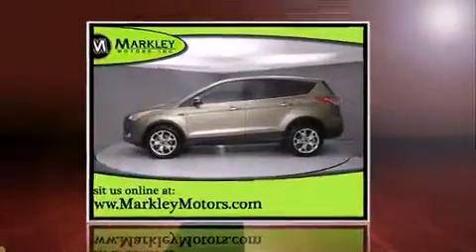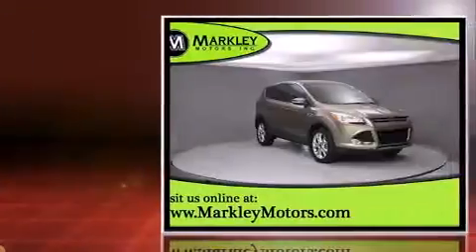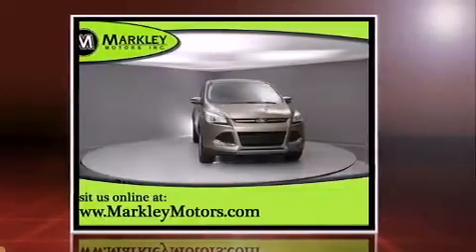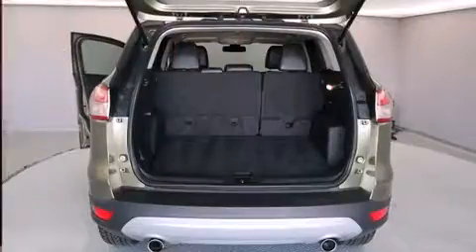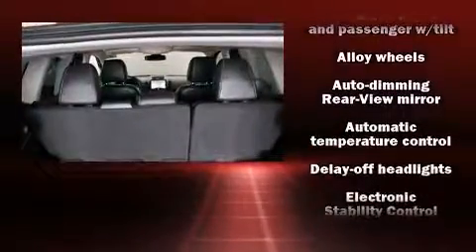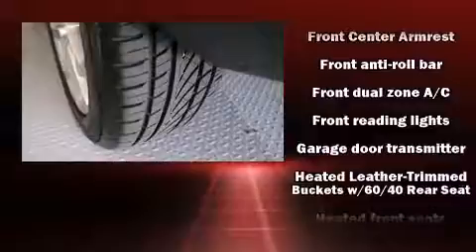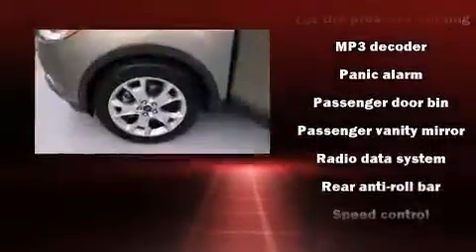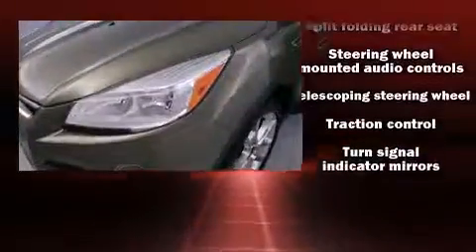2013 Ford Escape SEL 4WD in Fort Collins, CO 80525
Markley Honda
3401 South College Ave

Here's a great deal on a 2013 Ford Escape. With less than 30,000 miles on the odometer, this 4 door sport utility vehicle prioritizes comfort, safety and convenience. Smooth gearshifts are achieved thanks to the efficient 4 cylinder engine, and for added security, dynamic Stability Control supplements the drivetrain. Four wheel drive allows you to go places you've only imagined. The engine breathes better thanks to a turbocharger, improving both performance and economy. A wealth of standard features means that you no longer have to sacrifice. Like leather upholstery, a tachometer, a trip computer, an automatic dimming rear-view mirror, tilt steering wheel, turn signal indicator mirrors, power windows, and cruise control. Take assurance in side curtain airbags, providing head protection in the event of a severe collision. You will have a pleasant shopping experience that is fun, informative, and never high pressured. Please don't hesitate to give us a call.